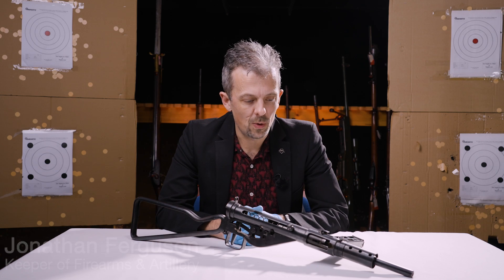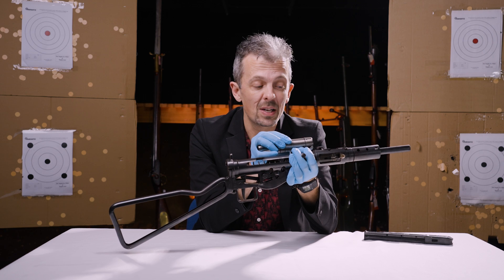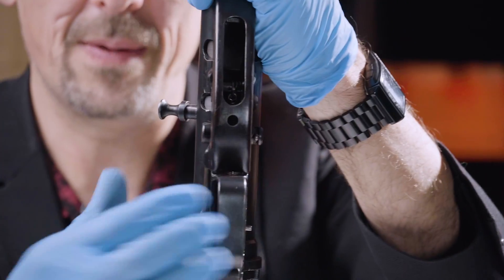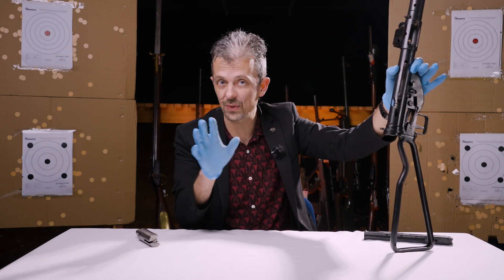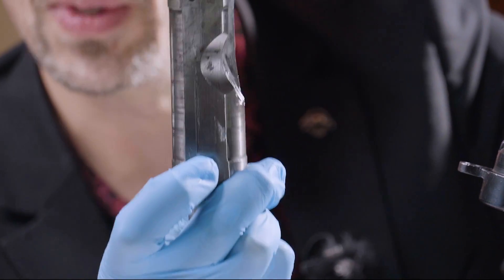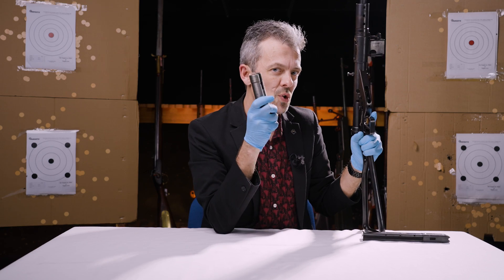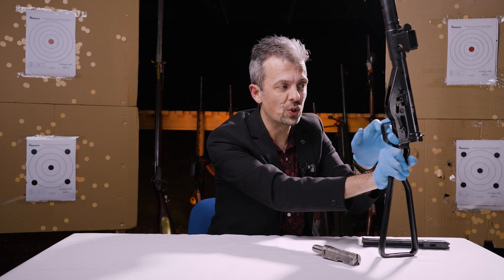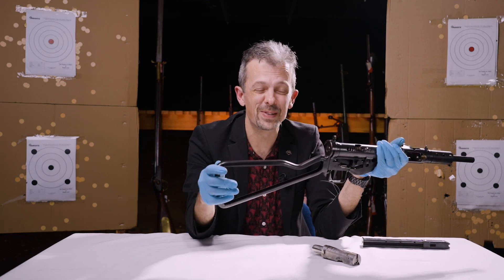Why is this Sten MK.II full of holes? With firearms expert Jonathan Ferguson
We quite literally peak behind the curtain in this week's episode to examine why making a semi-automatic firearm (like the Sten) is so much more difficult than one that's purely automatic (like the MP 40).

Join Jonathan as he takes this real-life World of Guns cross-sectional look at one of Britain's best known firearms from the Second World War.